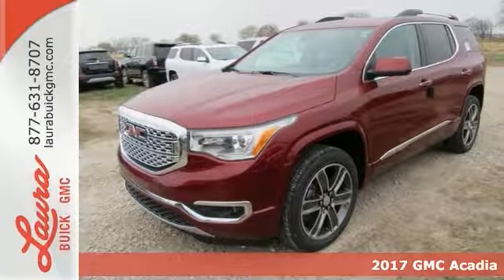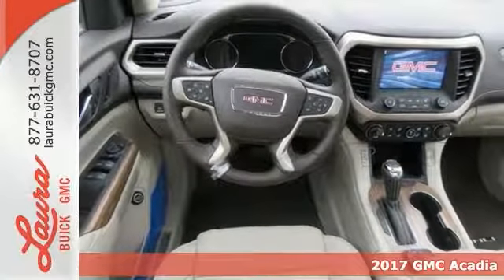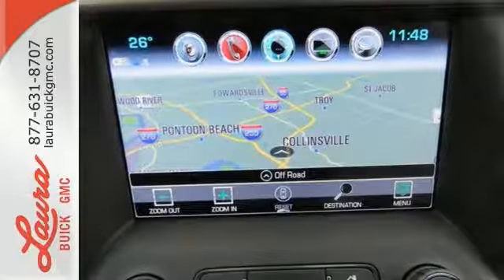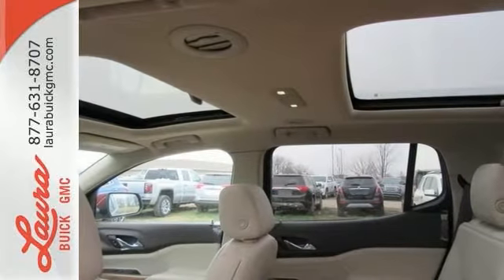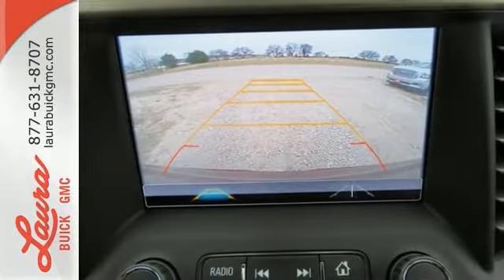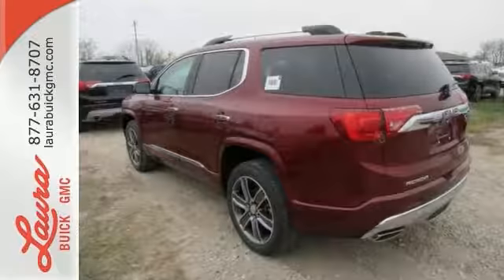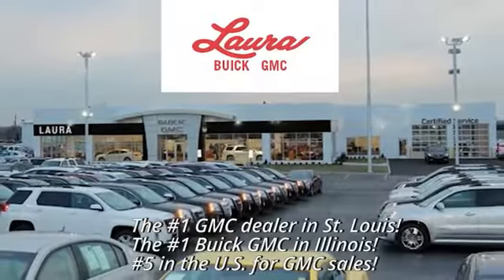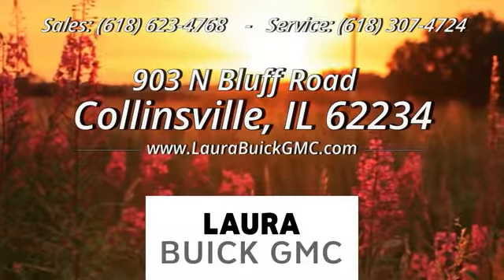2017 GMC Acadia Collinsville IL Saint Louis, IL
Year: 2017
Make: GMC
Model: Acadia
Trim: Denali
Engine: 3.6L V6 SIDI DOHC VVT
Transmission: 6-Speed Automatic
Color: Red
Interior: Cocoa/Shale
Stock #: L171721
VIN: 1GKKNPLSXHZ213968
#1 VOLUME GMC DEALER IN ILLINOIS! YOUR PRICE COULD BE EVEN LOWER! PLEASE CALL FOR MORE DETAILS! NO HOOKS, NO GIMMICKS, DO NOT LET OTHER DEALERS TELL YOU OTHERWISE! Price includes Laura's Discount. You pay the price listed plus a $169 documentation fee, applicable tax, title and license less any extra incentives if available and/or applicable. CALL US TO FIND OUT WHY WE ARE THE SECOND LARGEST VOLUME GMC DEALER IN THE COUNTRY OUT OF 2400 GMC DEALERS NATIONWIDE. Please call for more details! Price good through 2/28/2017! brbrbrNavigation Dual Skyscape Sunroof 2nd Row Skylight Power Sunroof 2nd Row Bucket Seats 7 passenger seating Lane Change Alert Collision Alert Sunroof Bluetooth Hands-Free CD Player Heated Seats Cooled Seats Leather Seats Premium Wheels Portable Audio Connection Premium Audio Security System 3rd Row Seats Backup Camera Cruise Control Keyless Entry Multi-zone Climate Control Power Locks Power Windows Side Curtain Airbags Steering Wheel Controls Traction Control Power Liftgate Power Lift Gate Remote Start Auto Start IntelliLink radio Bose Sound System Denali Power Mirrors Rear Window Defroster Tilt/Telescope Steering Wheel Side Airbags Crimson Red Tintcoat Exterior Cocoa Shale Interior

Address:
903 North Bluff Road